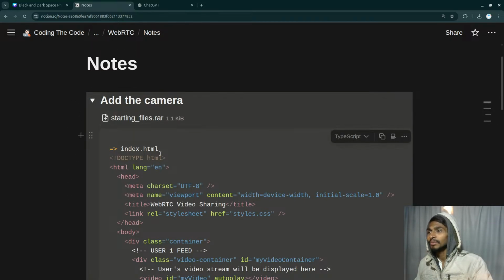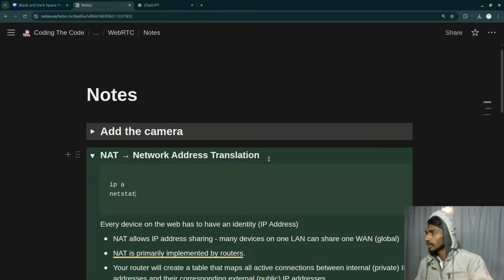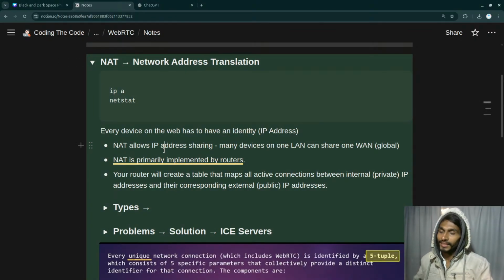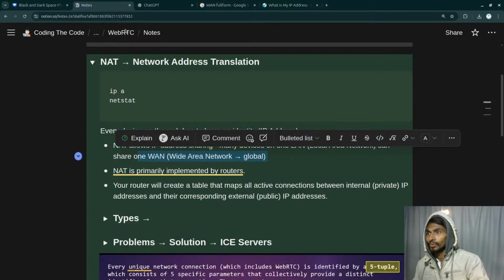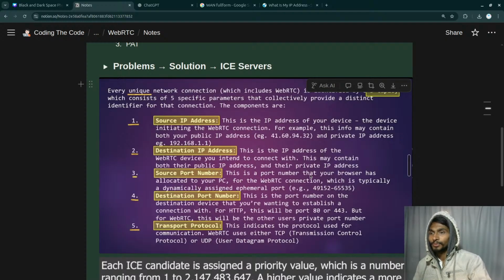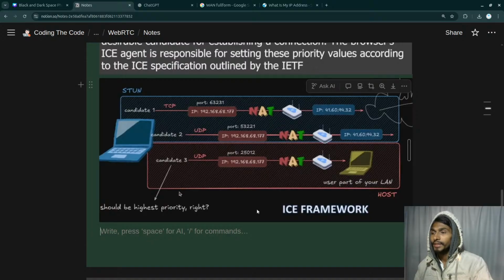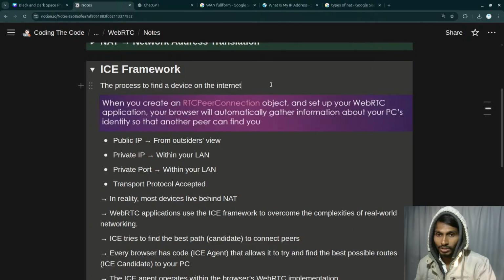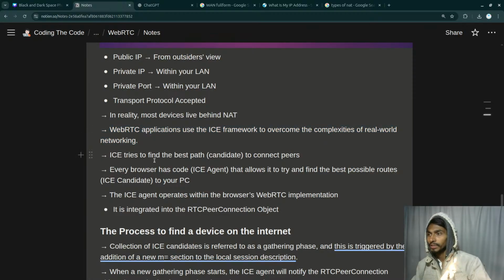Day - 78 | WebRTC - Learning FullStack Web Dev | Coding The Code